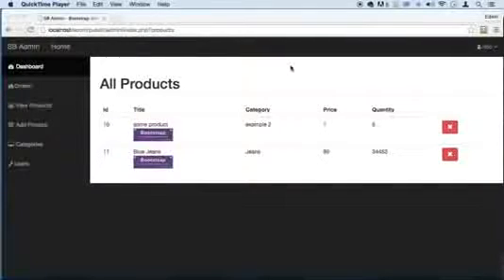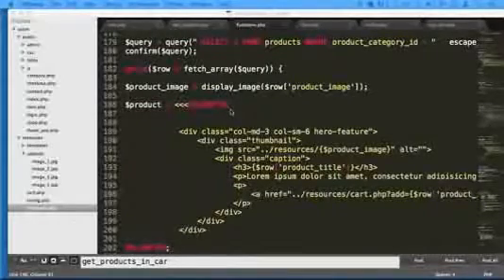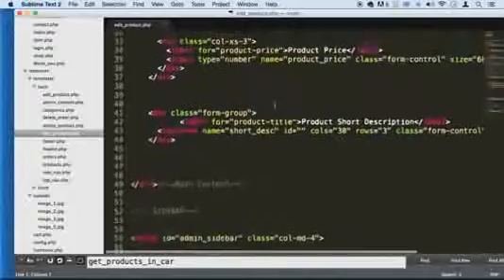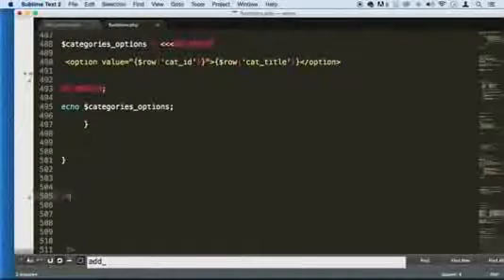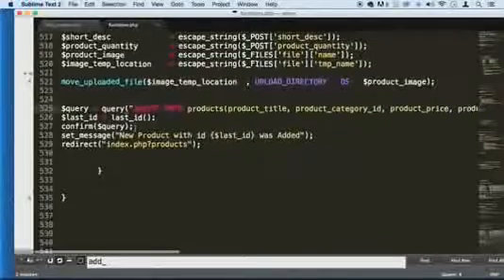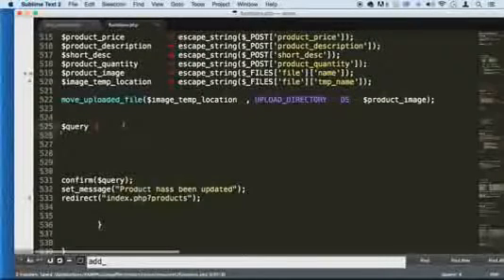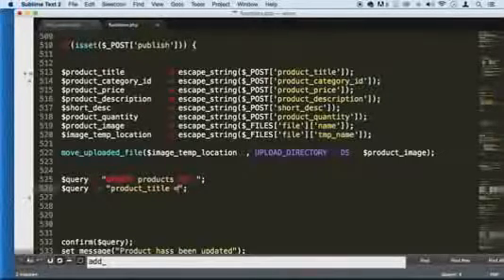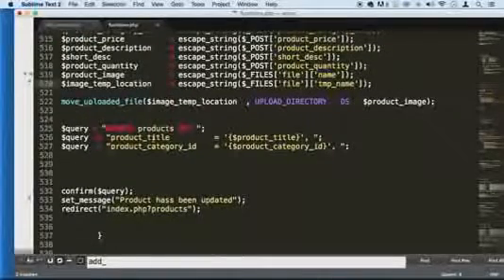080 Updating Product function Part 1